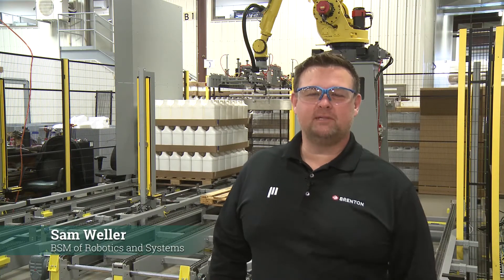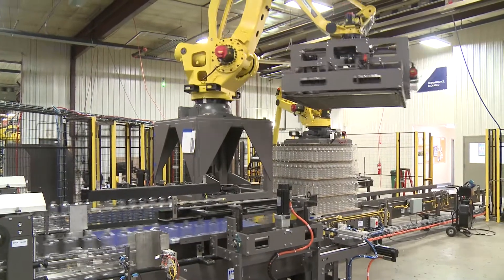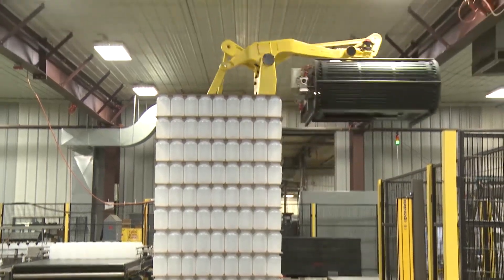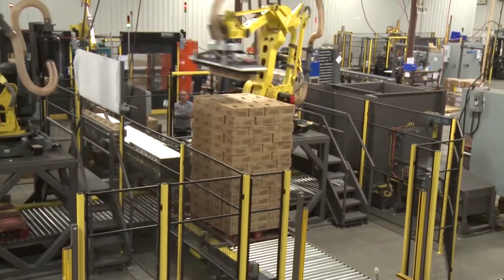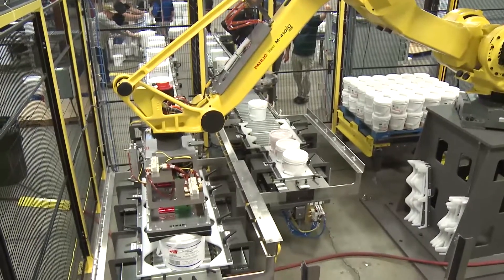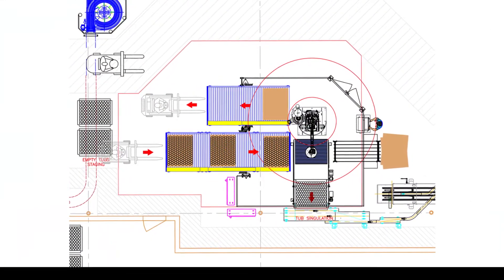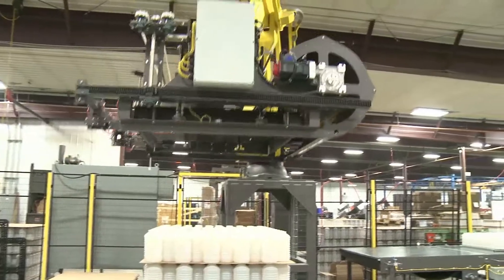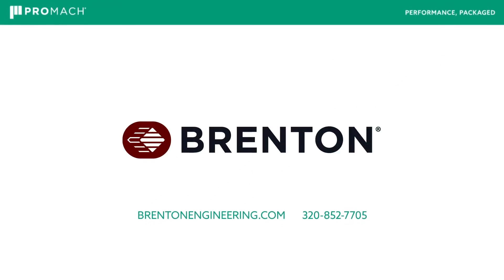Robotic Palletizing Solutions For All Industries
On or Off the Pallet: Customized Robotic Solutions
Brought to you from Brenton Pack Expo Connects. Robotic solutions for palletizing and depalletizing hard to handle products, large scale systems with an optimized footprint.